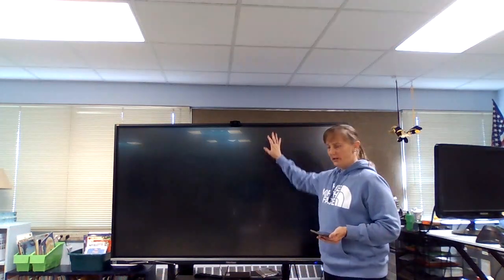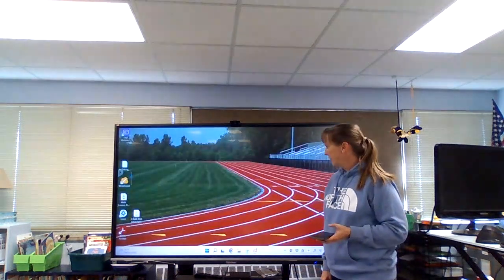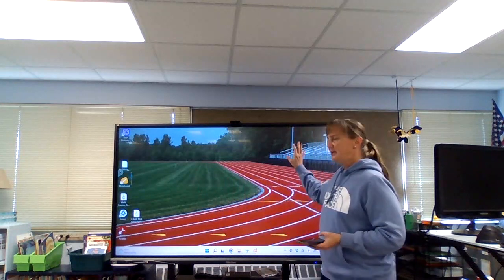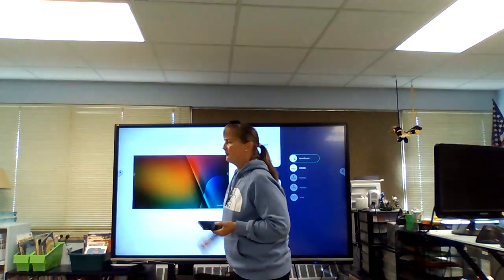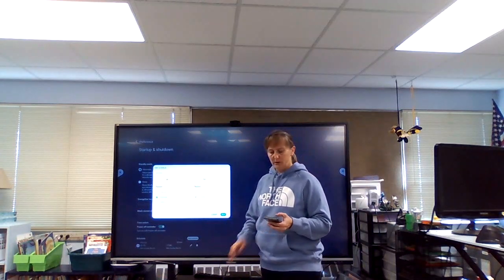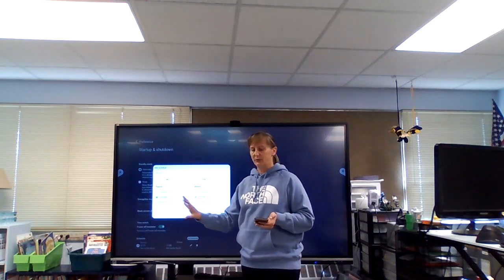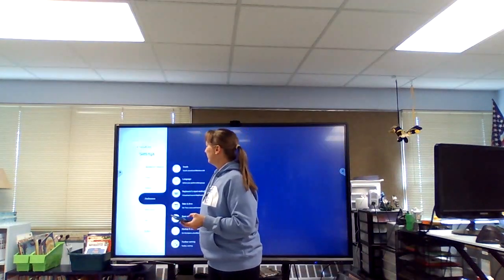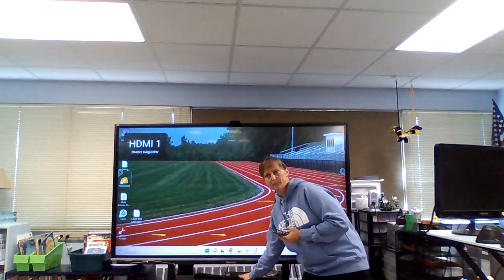Training Video Wendy Sandven #1